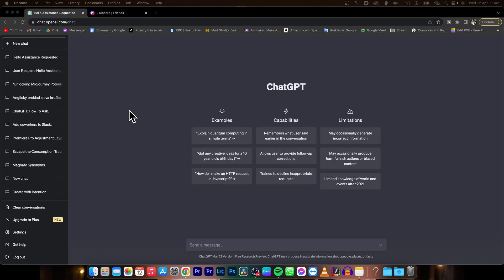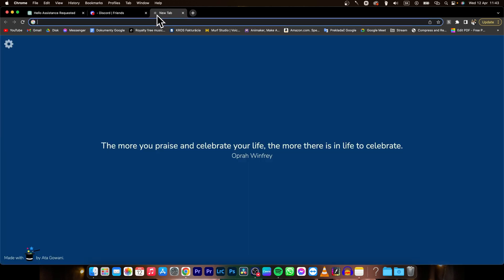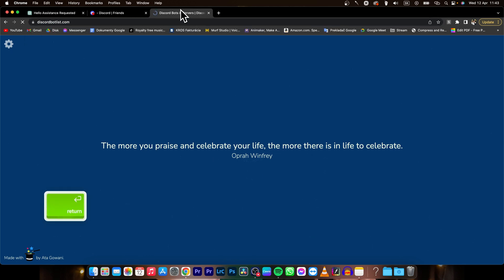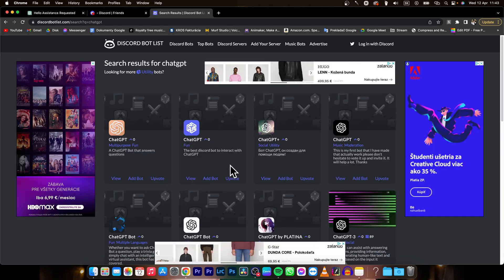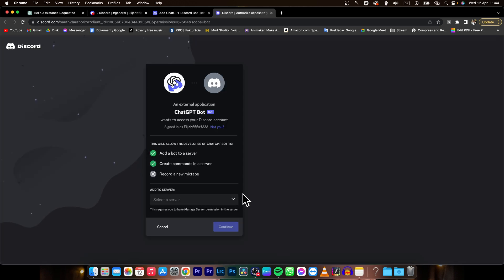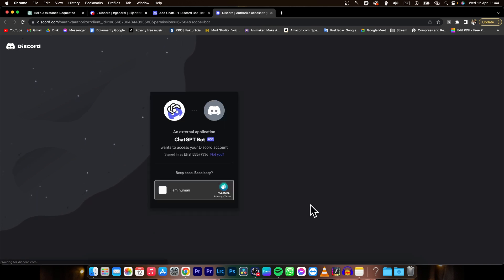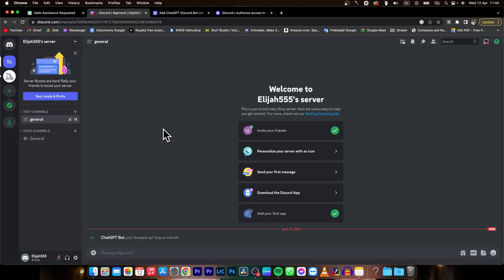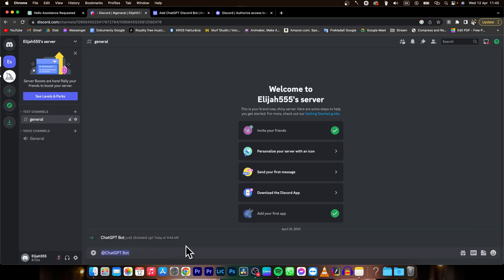How To Use ChatGPT in Discord | Discord Integration | Openai Tutorial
Want to know how to use ChatGPT, the popular AI language model developed by OpenAI, in Discord? Look no further! In this tutorial video, we'll walk you through the process of using ChatGPT in Discord, step by step.

ChatGPT can be a valuable tool for generating text, answering questions, and engaging in conversation. With the ChatGPT Discord bot, you can easily integrate ChatGPT into your Discord server, allowing you to leverage its capabilities for various tasks, from content creation to interactive storytelling.

In this video, we'll cover how to invite the ChatGPT bot to your Discord server, how to set it up, and how to use its commands to interact with the language model effectively. We'll also provide tips and tricks to enhance your experience with ChatGPT in Discord, such as customizing its behavior and optimizing its responses.

Whether you're a Discord server owner, a community manager, or just someone who wants to harness the power of ChatGPT for your Discord server, this video will guide you through the process of using ChatGPT in Discord!

Mastering ChatGPT in Discord: Step-by-Step Guide
Unleashing ChatGPT in Discord: How To Use the Bot
Boost Your Server with ChatGPT: Discord Integration
ChatGPT Discord Bot: Your Ultimate Language Assistant
ChatGPT for Discord: Enhancing Your Server's Capabilities
ChatGPT in Discord: Harnessing AI for Your Community
Enhance Your Discord Server with ChatGPT: A Comprehensive Guide
ChatGPT Discord Bot Tutorial: Get Started Today!
AI-powered Discord: How To Use ChatGPT in Your Server
Empower Your Discord Server with ChatGPT: Tips and Tricks